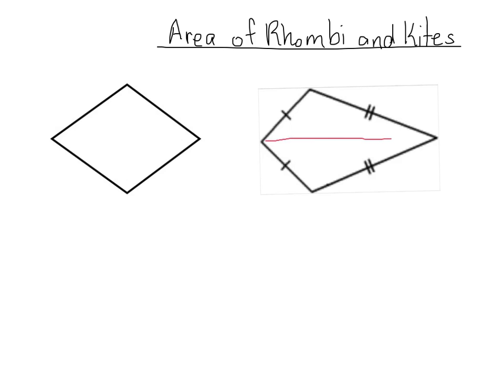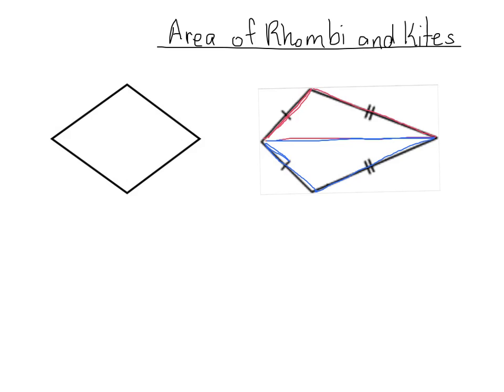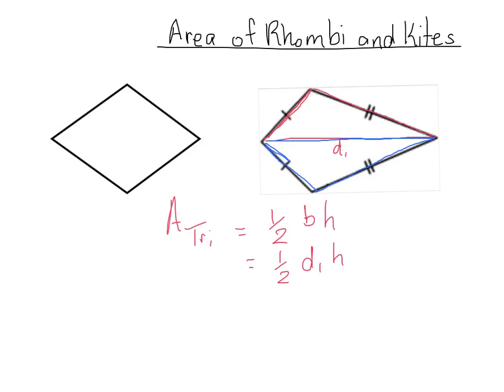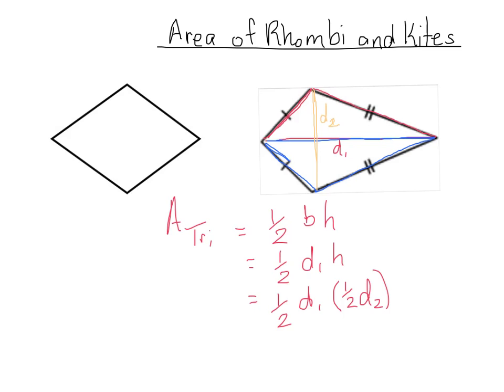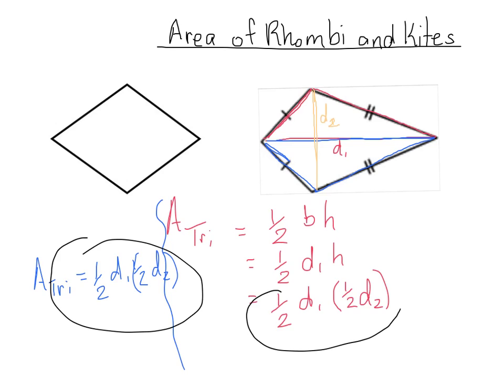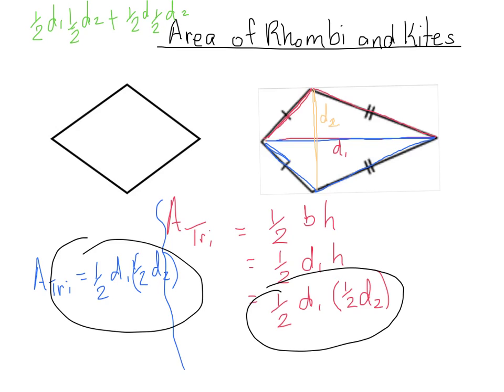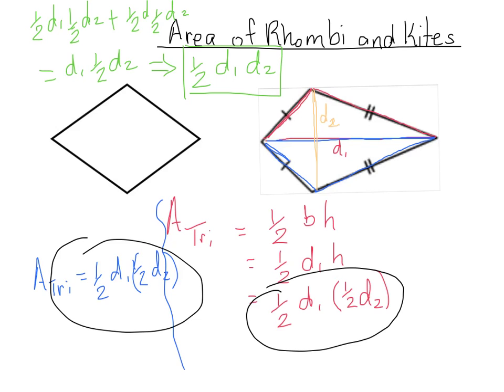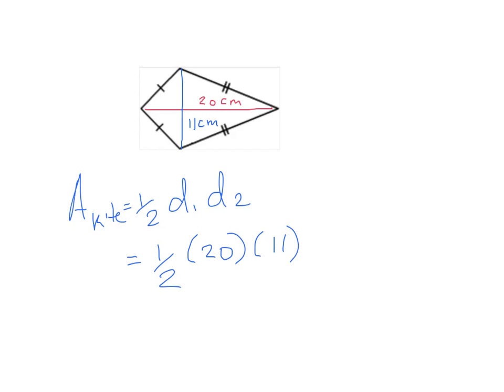Area of Rhombi and Kites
How to find the area of Rhombi and Kites... Where does the formula come from?